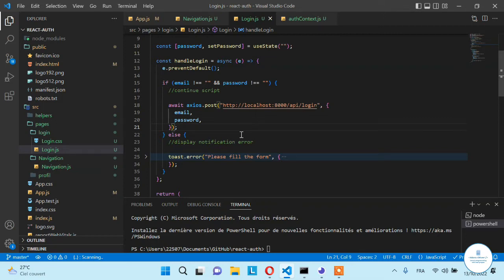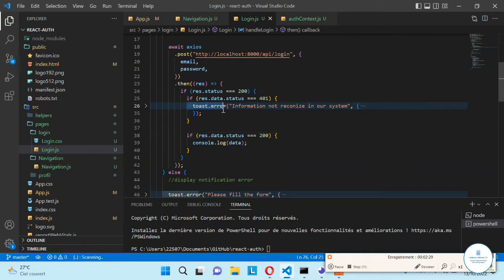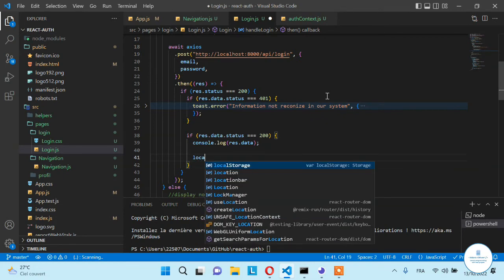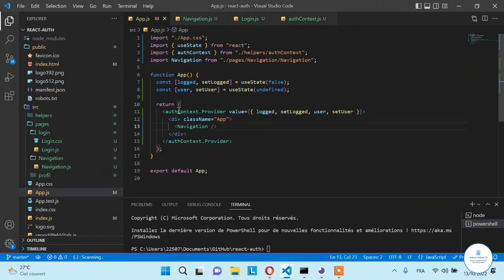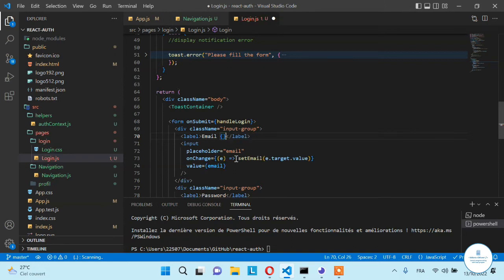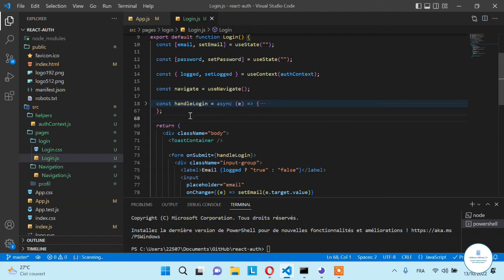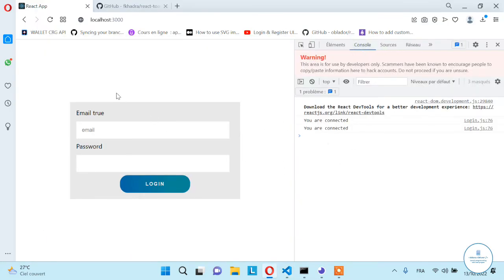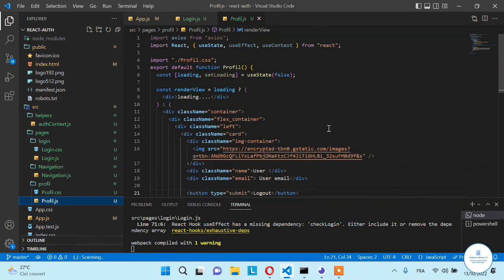React Authentication With Context API - How To ? Part III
sorry, I'm in a rainy area so it was raining during the tutorial. I hope you don't mind too much. In this tutorial you will learn how to handle authentication using React's context API, React Toastify & hooks.